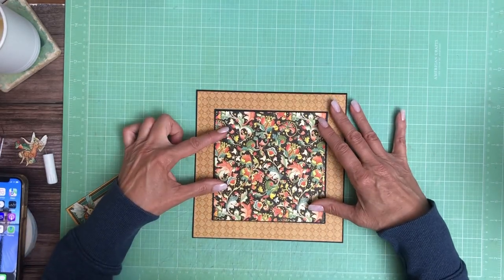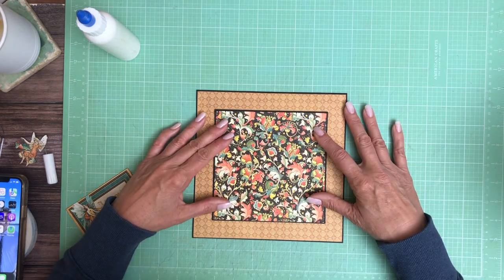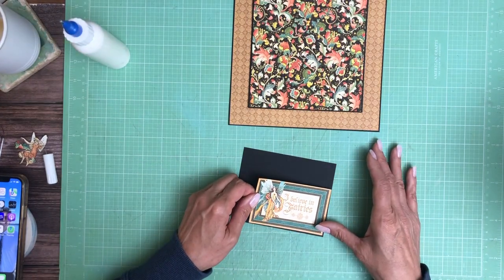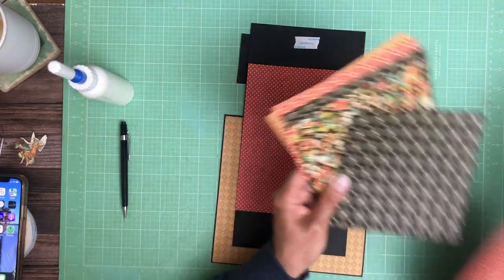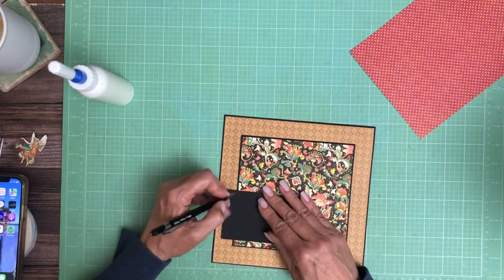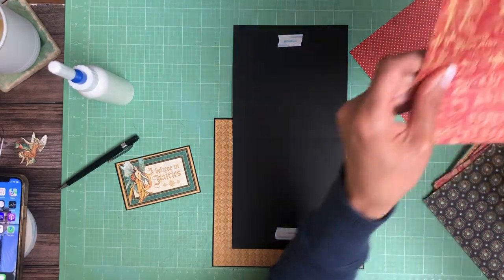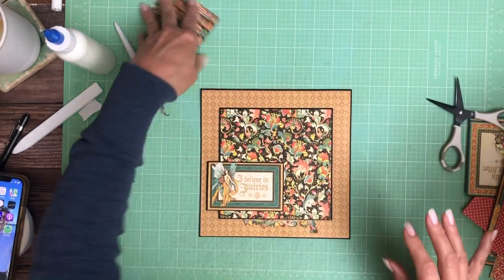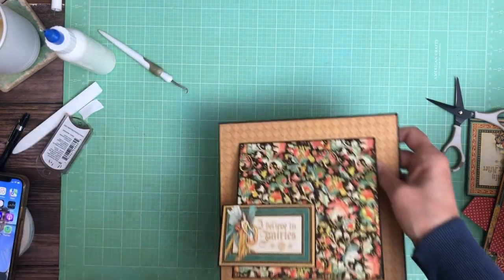Graphic 45 | Enchanted Forest Page 6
Studio Eclu

Material List
(1) 12 x 12 Collector’s Edition
(2) 8 x 8 Collector’s Edition

Inside front and back covers
(2)Cards 12 x 6 card score at 6

Page 1
Card 8 ¼ x 6 score at 4 1/8

Page 2
Flap 6 ½ z 8
Pop up 4 x 12 score 3, 6 & 9
Pop up mechanism 4 x 12 score at 2 on 4 inch side, score at 6 on 12 inch side, see video for
additional score instructions
pop up card
Card on left side  8 x 4
Right side extention
Closure 11 x 4 3/8 score at 4 ½ & 9

Page 6
(3) 7 ¾ x 3 ¾ score @ 3 7/8 on 7 ¾ inch side

Page 8
5 waterfall flaps 5 ½ x 7 score ½ on 5 ½ inch side
Mat 4 ½ x 7
Closure 2 x 4
Closure ephemera 4 x 6